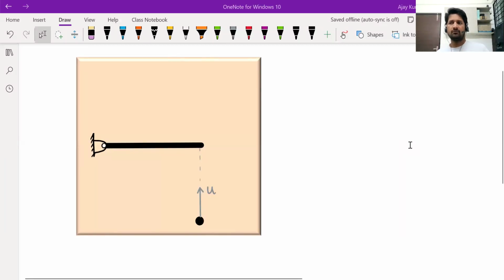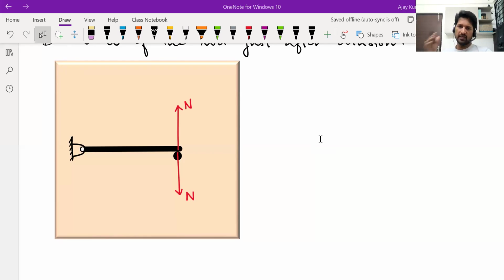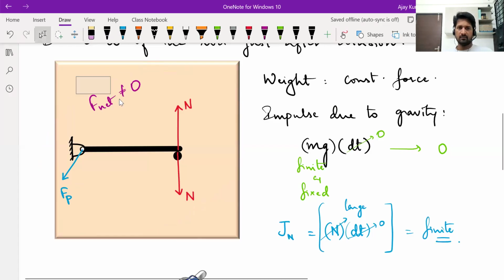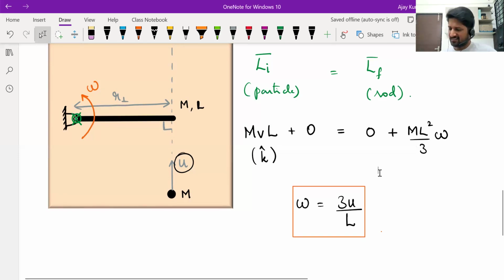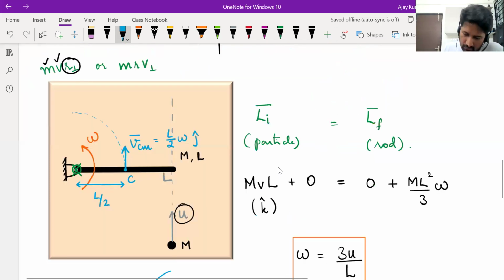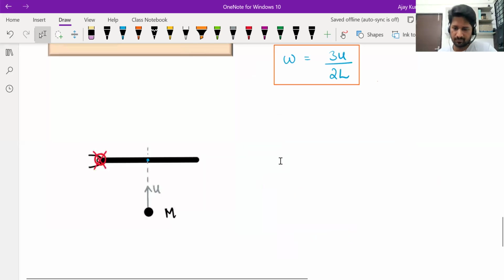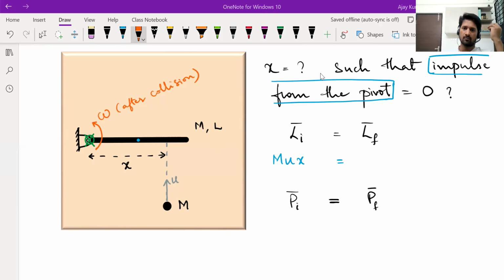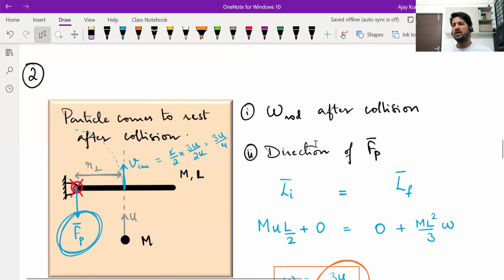Rotational Mechanics | L23 | Particle Colliding with a Pivoted Rod | Angular Momentum, Impulse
In this lecture, we discuss in depth about how to solve problems based on particle-rod collision. We discuss whether linear momentum conservation, angular momentum conservation, energy conservation, etc. are applicable. We even define angular impulse.